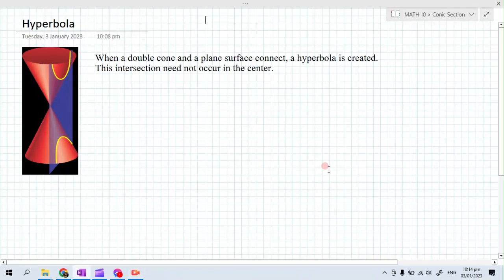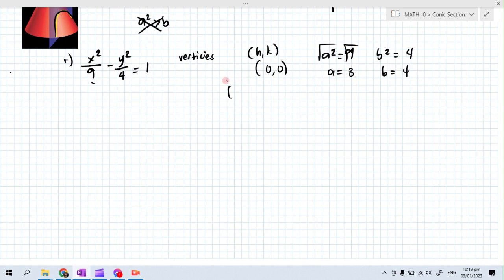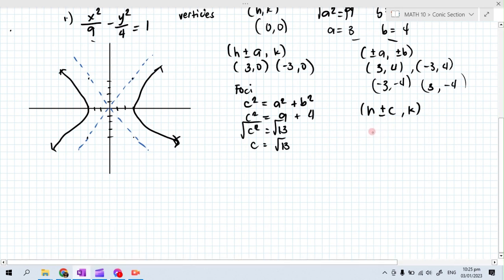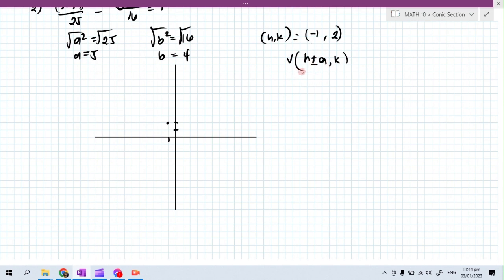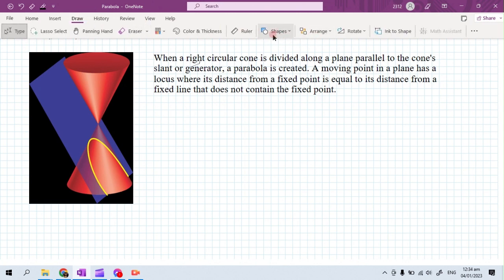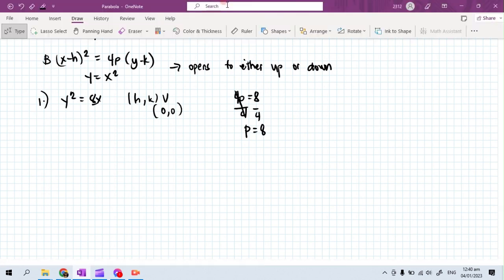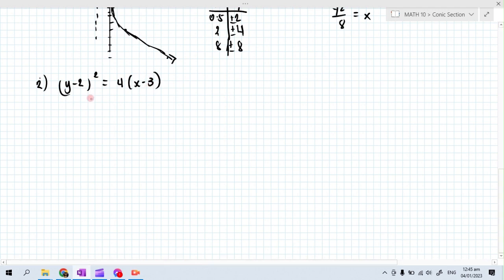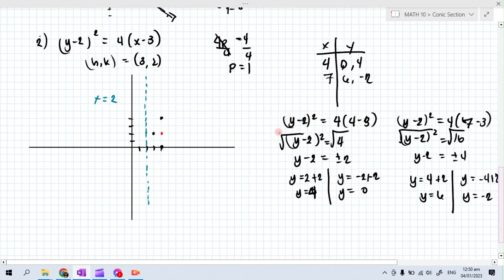Conic Section - Hyperbola and Parabola